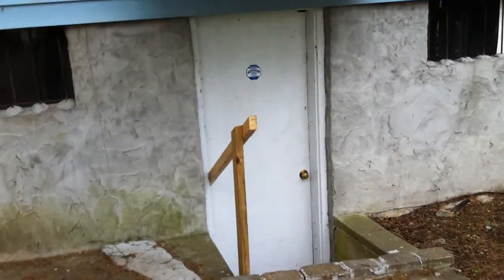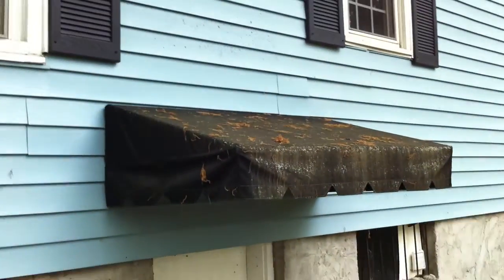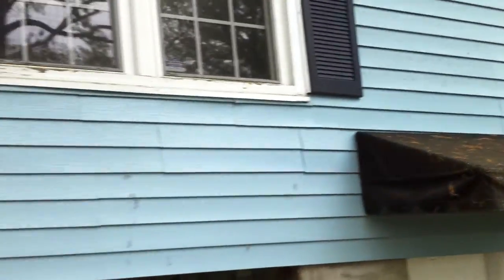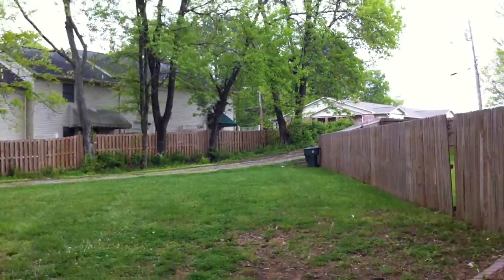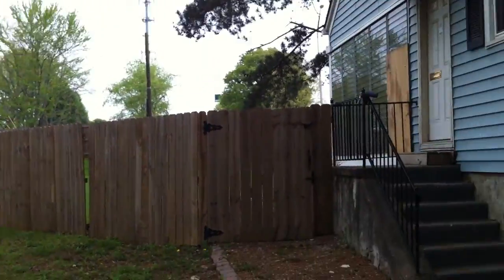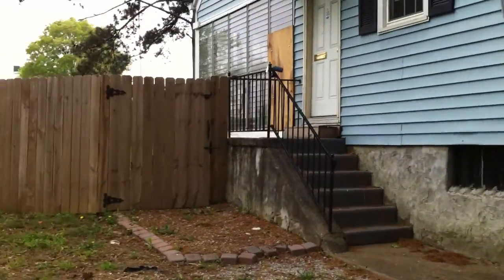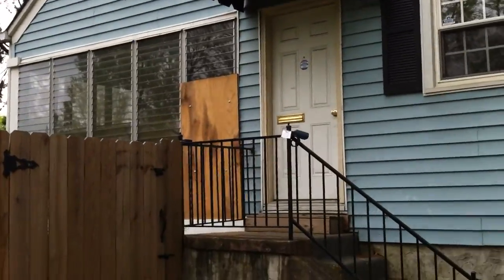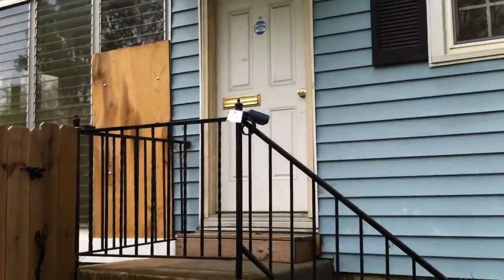321 McBrien Rd exterior video of rear.MOV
321 McBrien Rd is a HUD owned home for sale in Chattanooga TN